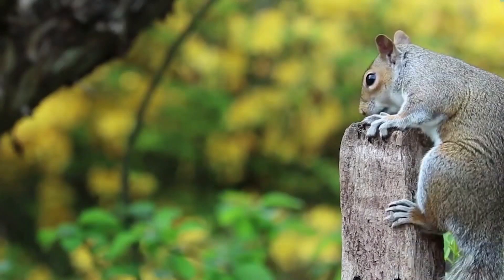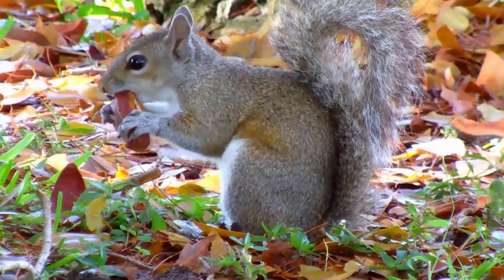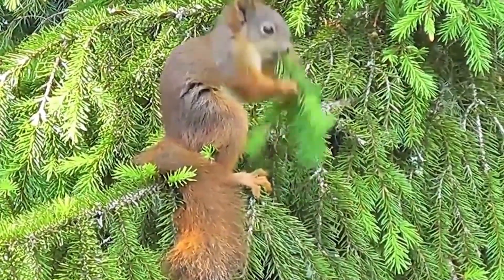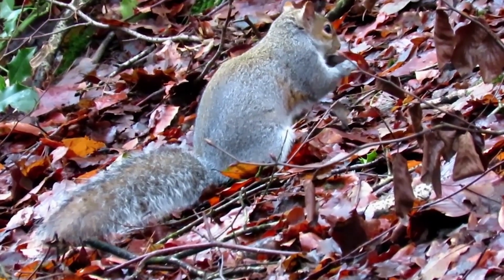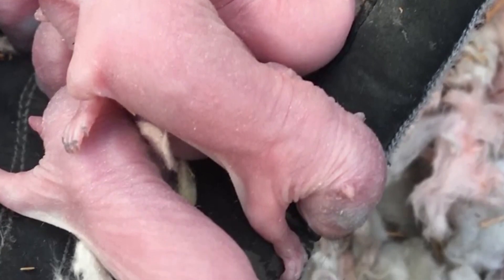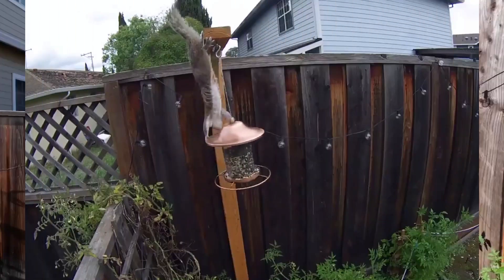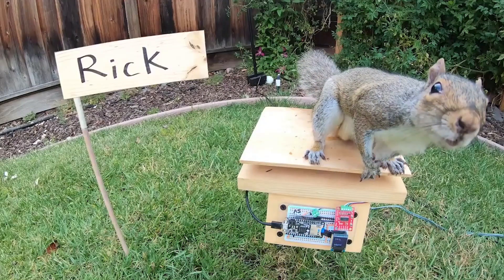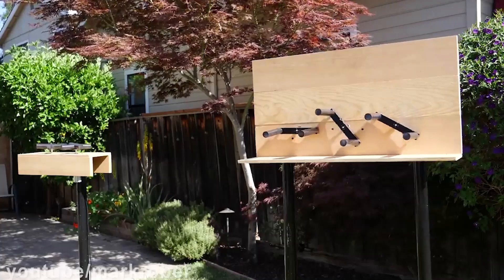Squirrels: Adorable Ninjas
Today we’re going to learn some amazing facts about squirrels, those cute and furry animals that you see in parks and forests. Did you know that they can rotate their ankles 180 degrees to climb down trees head-first? Or that they have four front teeth that never stop growing? Let’s get started!